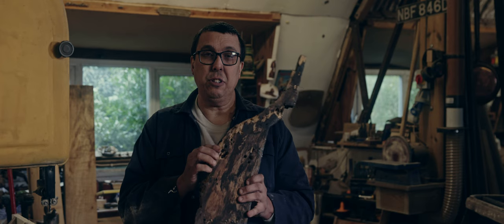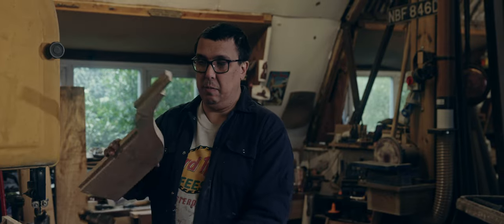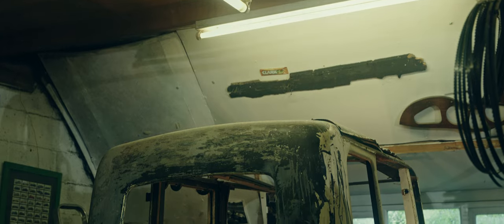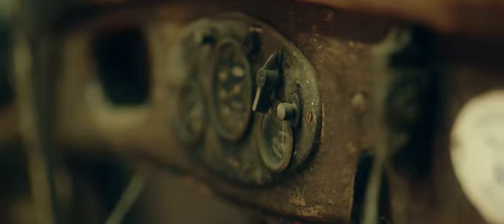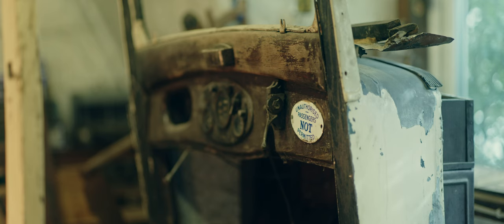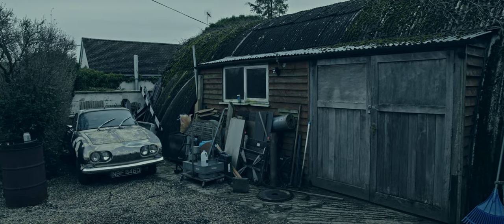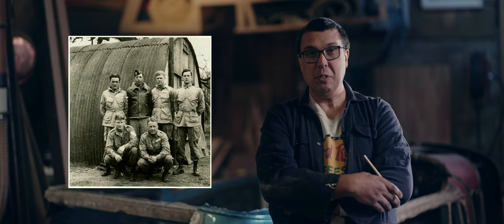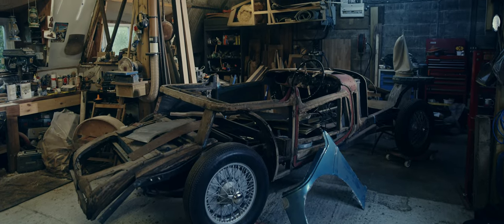Stephen Sowerby. A life of artistry in wood.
A short film, beautifully produced by renowned filmmaker Anthony Bert, in which Stephen shares his passion for seeing veteran, vintage, and classic cars restored to living and breathing examples of their former motoring glory. It is this which drives his vision and informs the methods, materials, tools, and techniques he uses in his work restoring and refurbishing the woodwork in these historic vehicles back to a stunning condition and finish, whilst retaining as much originality and provenance as possible.